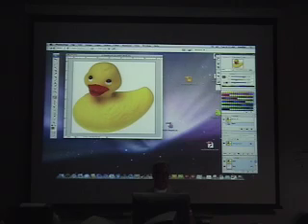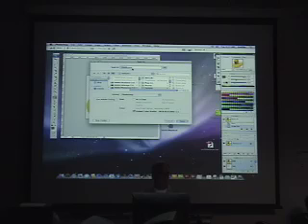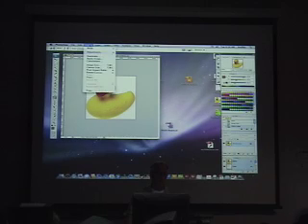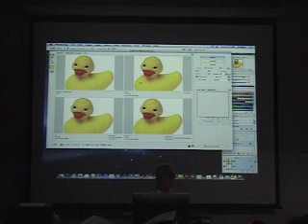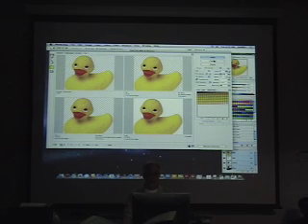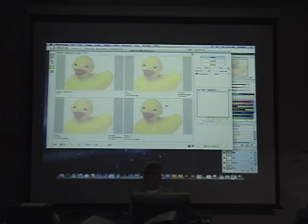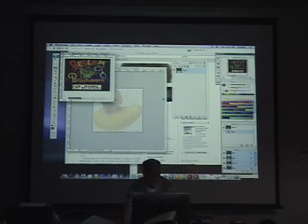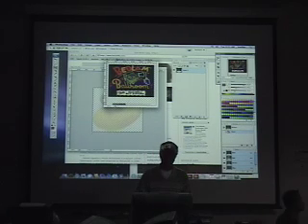Art 196 - Optimizing Images for the Web - Part 2_lec03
This lecture is the second installment, and concluding lecture, on optimizing images for the Web using Photoshop.